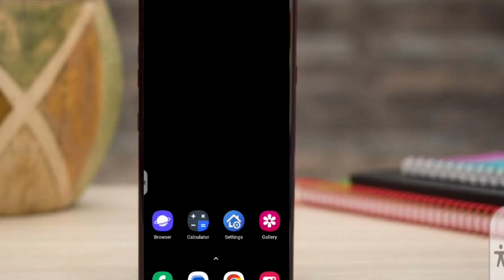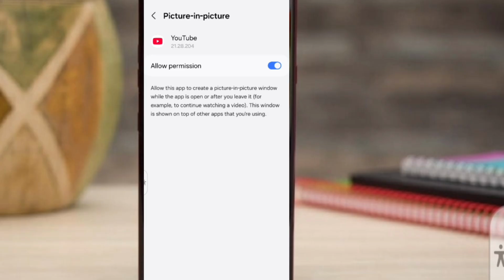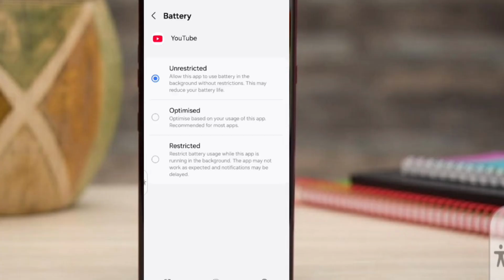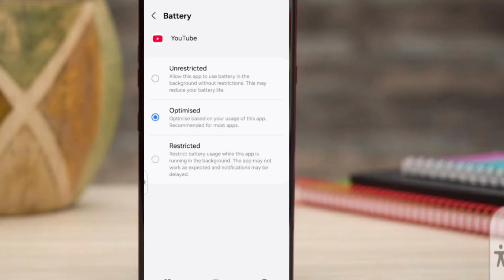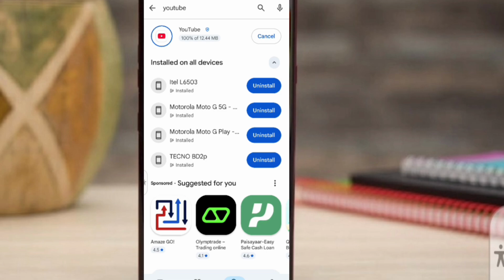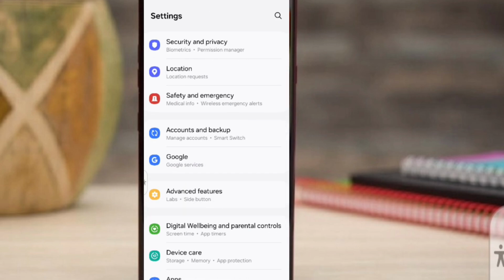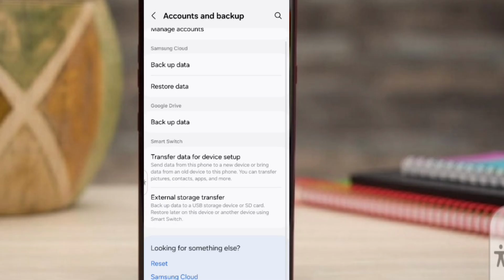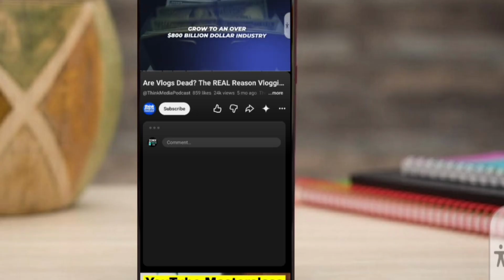Fix Youtube PIP Not Working on Android (2026)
Hii Everyone

Is YouTube Picture-in-Picture (PiP) not working on your Android phone? In this step-by-step 2026 tutorial, I'll show you how to fix PiP issues by checking the Picture-in-Picture permission, adjusting battery settings, updating the YouTube app, and using other simple troubleshooting tips. Follow these official methods to get YouTube floating video mode working again.